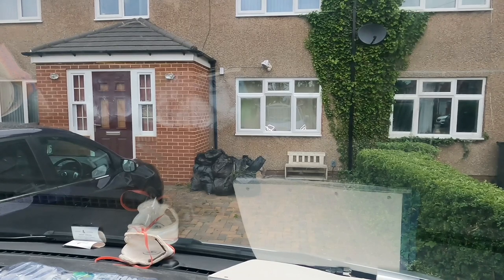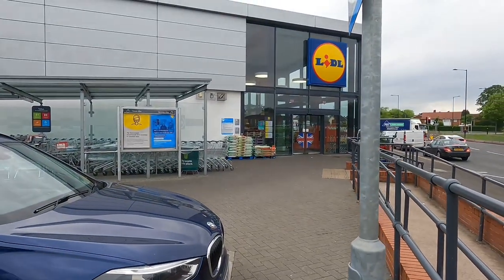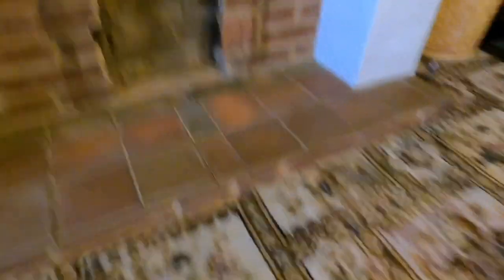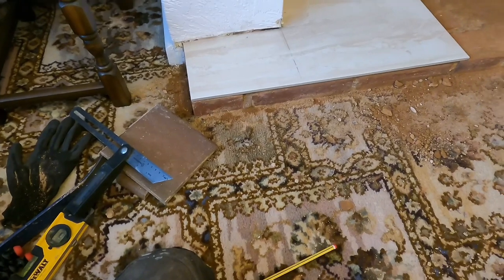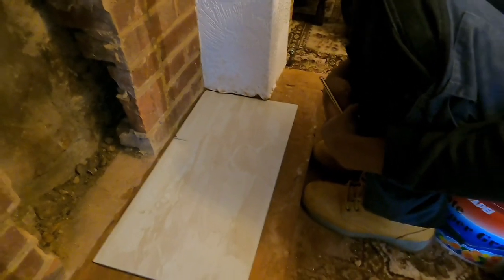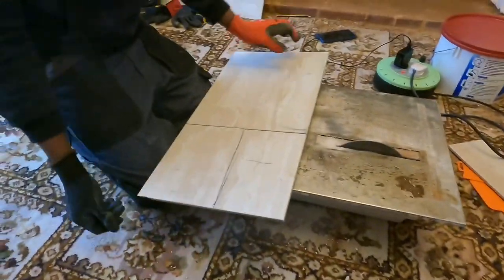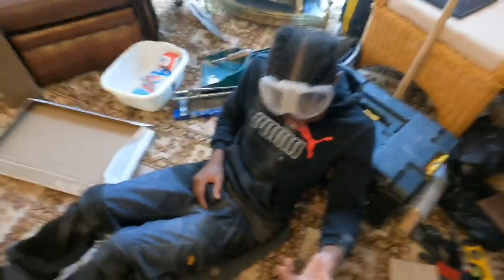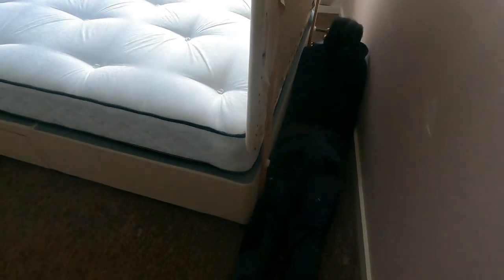Tiling with the apprentice (Day in the life)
A Day in the life. Hello Thank you for watching, in this video I show what me and my apprentice get up to in a day. on this specific day I teach the apprentice how to do some tiling .

If you would like to support the Chanel while getting some new gear check out my amazon shop me and the apprentice get a small amount from each purchase. thank you all and we appreciate you all.